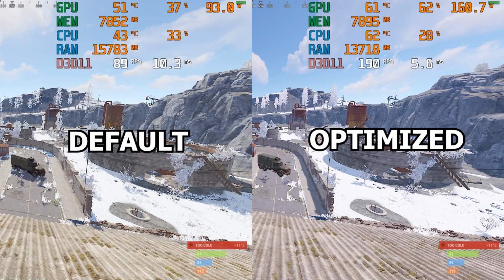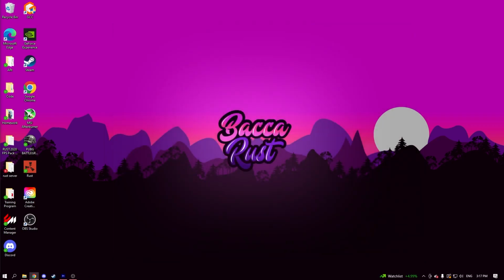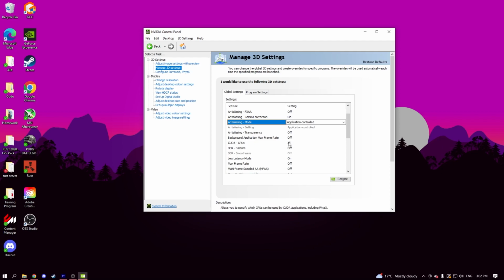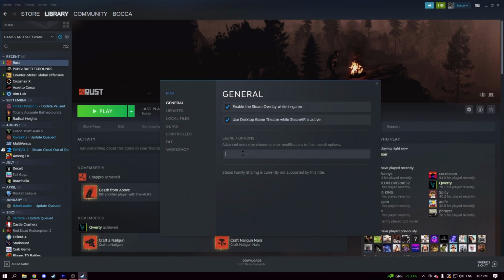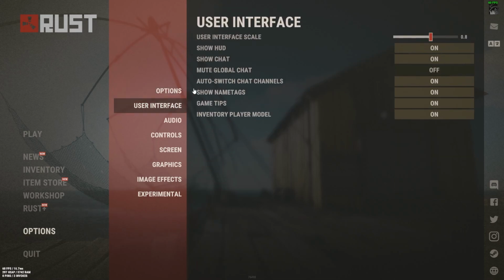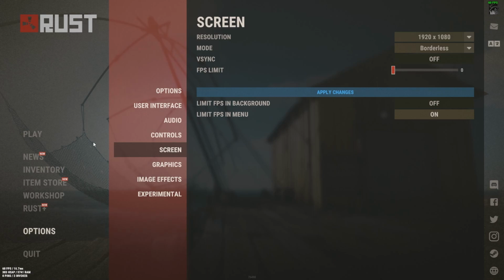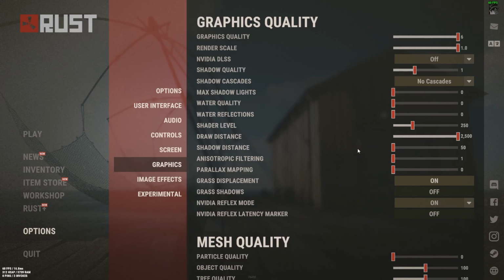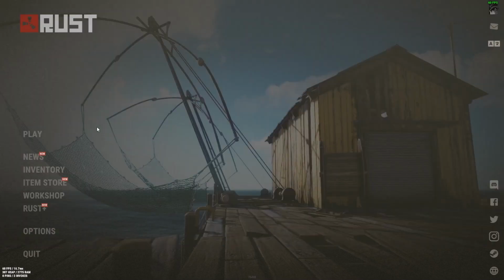How to Quickly DOUBLE your FPS in Rust (2022)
In this short video, I explain everything I know on how to maximize your rust fps/performance / Fps boost and reduce stutters/lag. Every time I reinstall windows or my game I always make sure to do this as it helps a ton in making the game smooth and enjoyable and I hope it does the same for you guys too!

Launch options: -high -gc.buffer 2048 -maxMem=14000 -malloc=system -force-feature-level-11-0 -cpuCount=4 -exThreads=8 -force-d3d11-no-singlethreaded
(for a 4 core 8 thread CPU with 16GB of RAM)

Cache clear bind:
bind o "gc.collect"

Now that your game is running at top spec you can check out my other videos for tutorials on how to aim effectively and improve at the game along with some other videos on little rust tips to help you dominate!